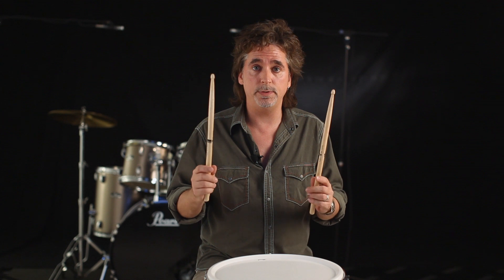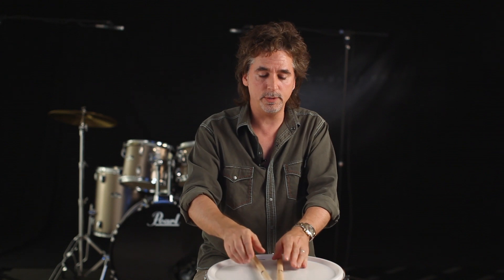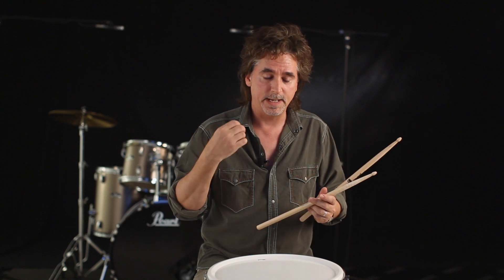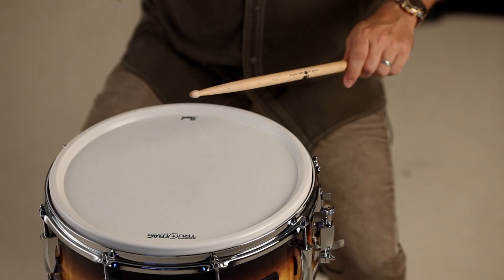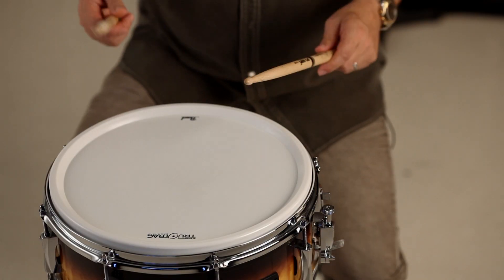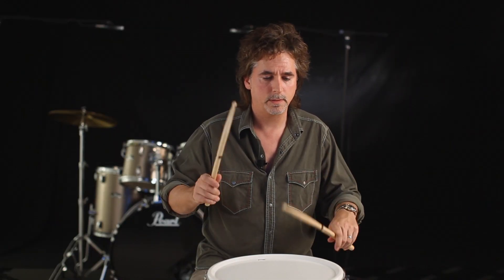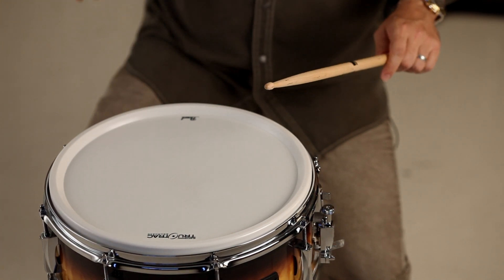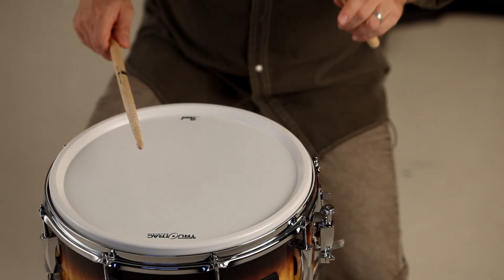Part 5: Stick Technique & Single Strokes x Todd Sucherman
Pearl's TIME TO PLAY video series offers step-by-step assembly instructions, lessons, and tutorials on tuning and warming up!

Todd Sucherman of Styx instructs you how to hold your drumsticks and properly strike the drum. His introduction to single strokes will be demonstrated on the snare drum and Roadshow Series kit.